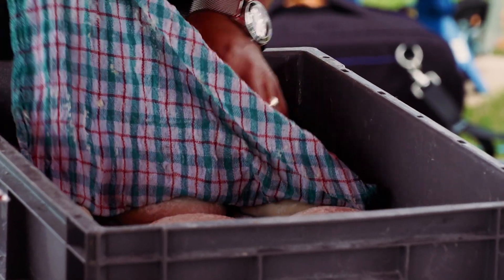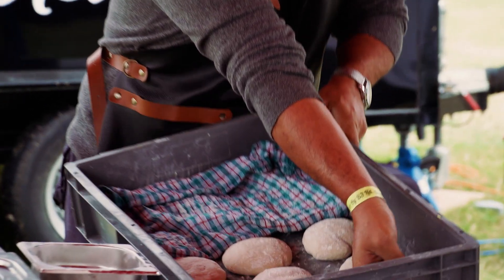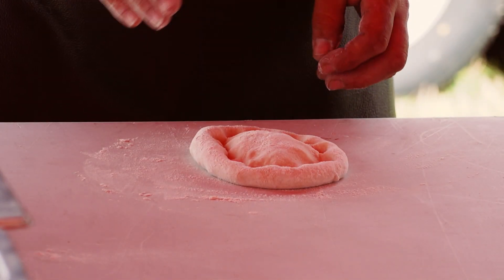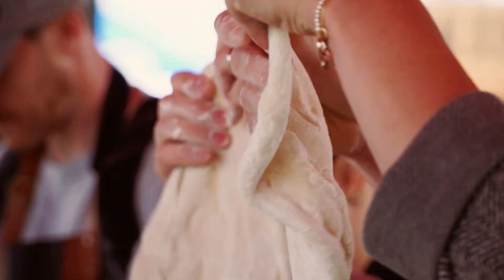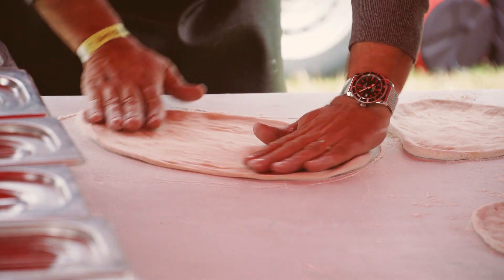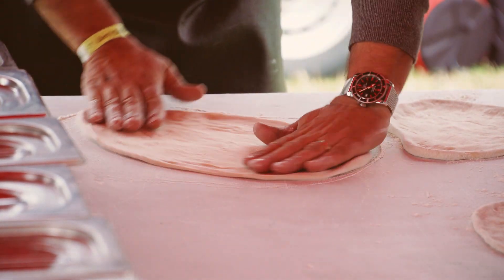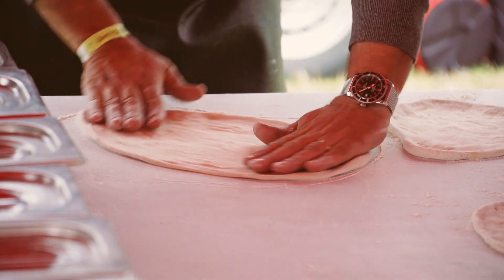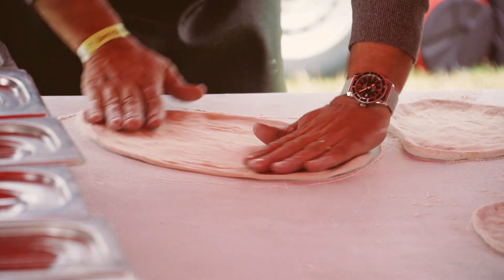DeliVita - the best method for cooking pizza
Joe Formisano - founder of DeliVita - demonstrates the best method for making and cooking pizza in a wood-fired oven.